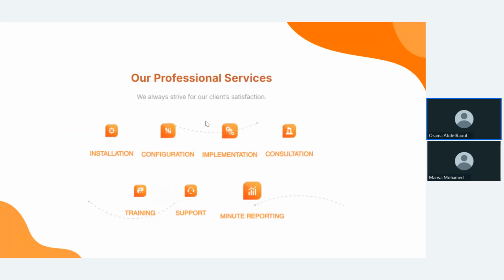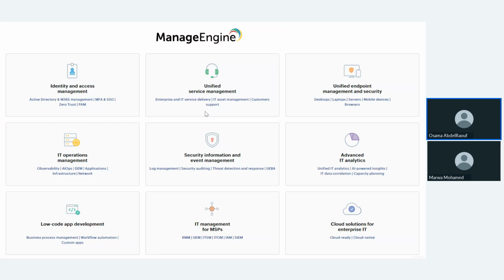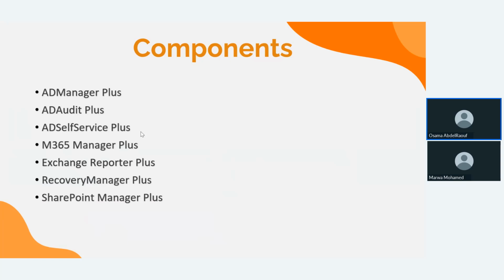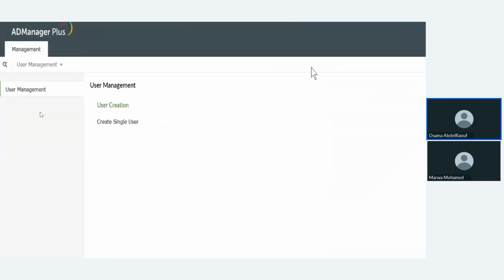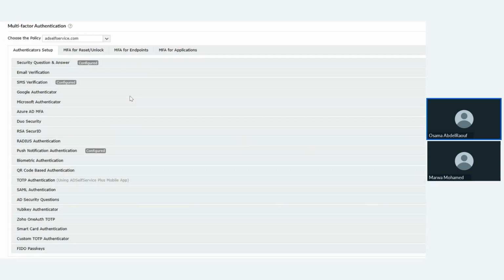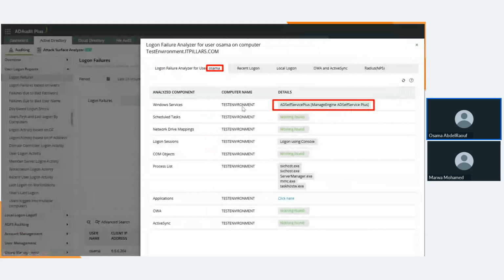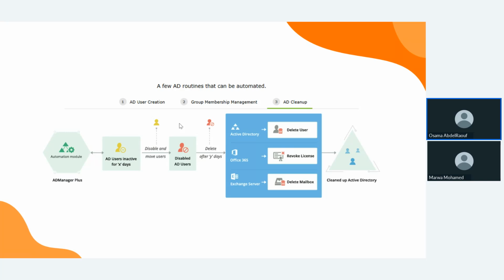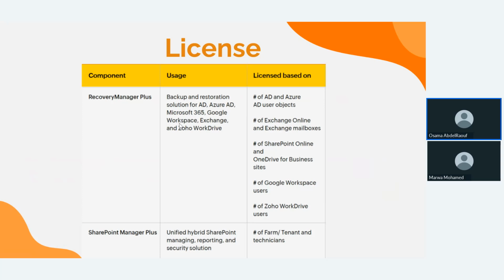Unlocking Efficiency An Overview of ManageEngine AD360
Explore the features of ManageEngine AD360 to simplify identity and access management. Here are the key highlights:

- Comprehensive Identity Management: See how identity management across multiple platforms can be easily streamlined.

- Enhanced Security and Policies: Learn how to bolster system security with integrated policies and centralized control.

-Seamless Integration: Enjoy smooth integration with other systems to boost efficiency.

-Instant Reporting and Analytics: Gain immediate insights through advanced reports and analytics to improve performance.

-Automating Routine Tasks: Discover ways to automate daily tasks to save time and effort.